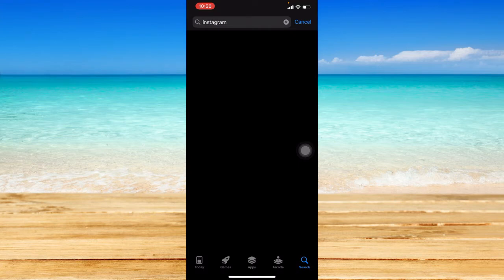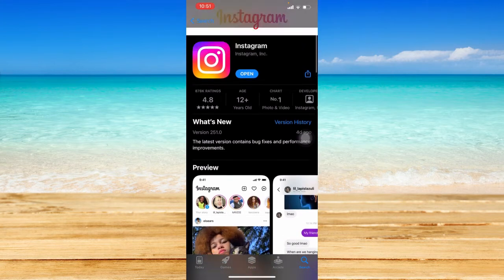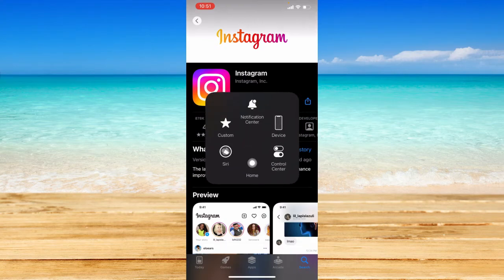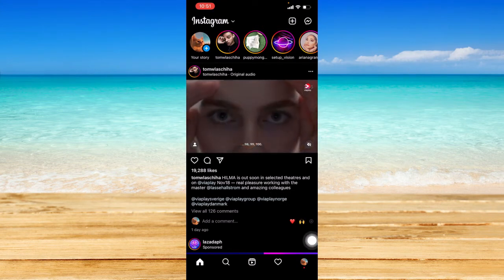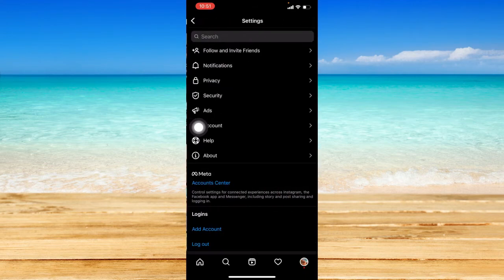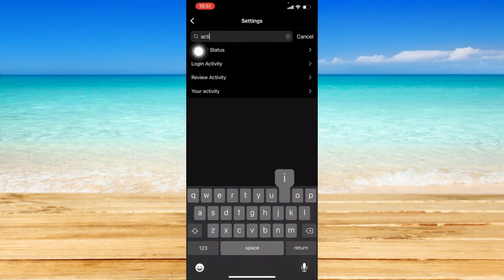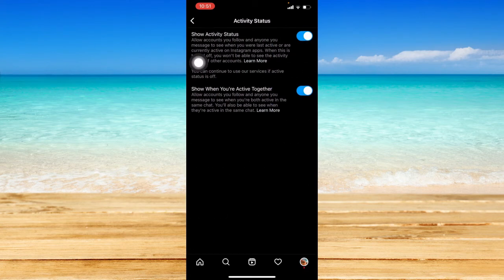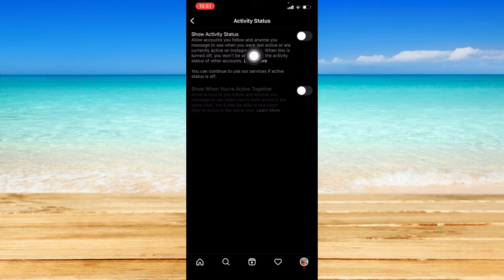How To Appear Offline On Instagram